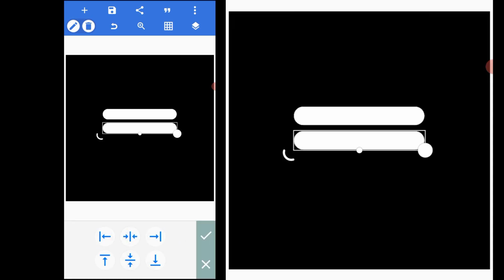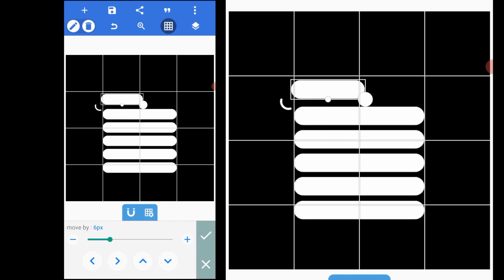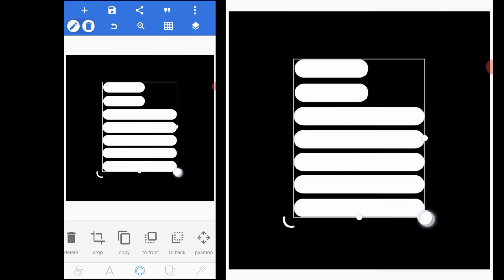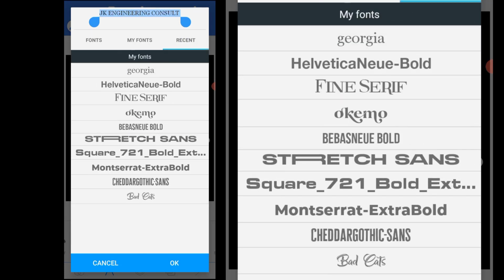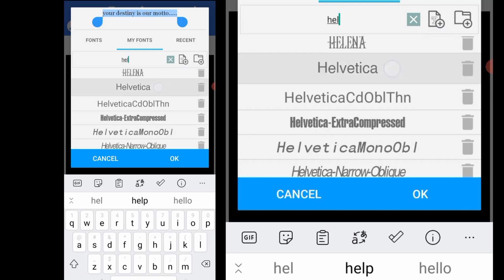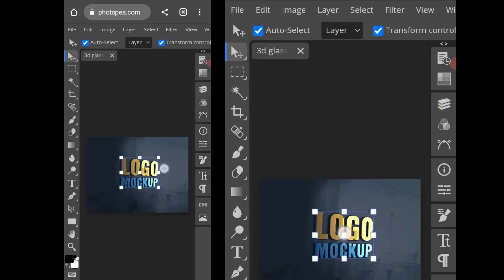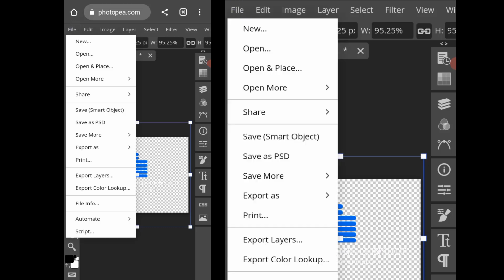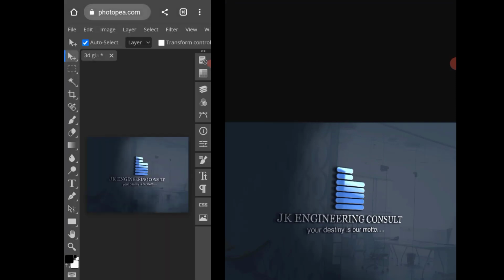Logo Design and MOCKUP Tutorial With Pixellab and Photopea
In this video i will show you steps on how to Create a logo design in pixellab and mock it up in photopea.